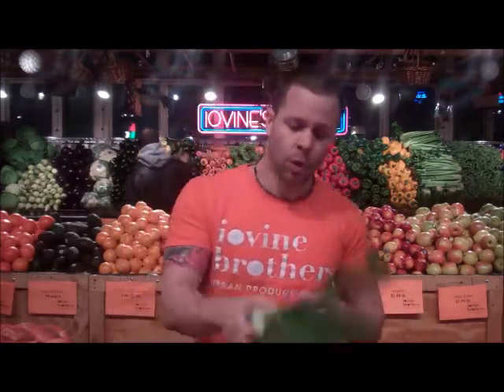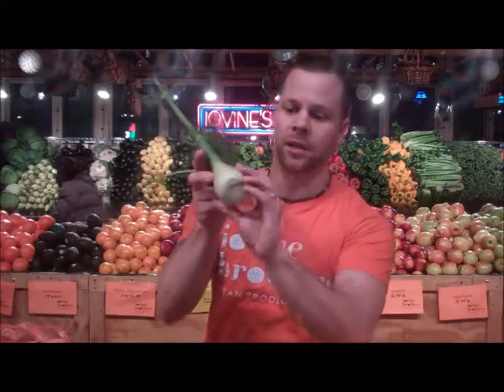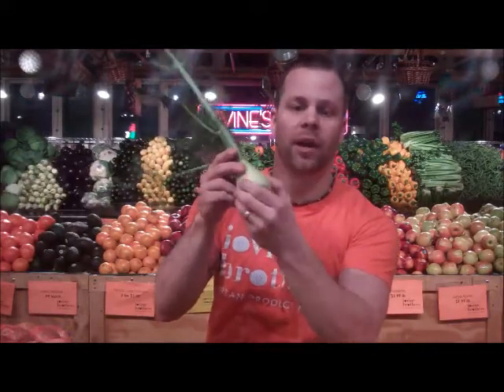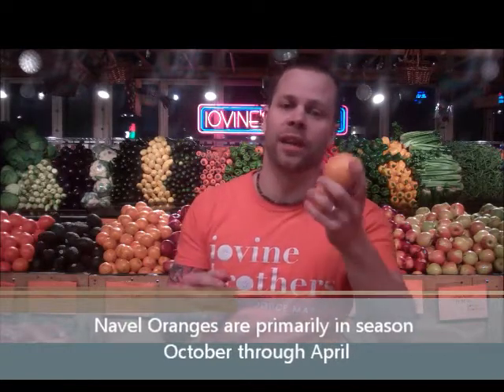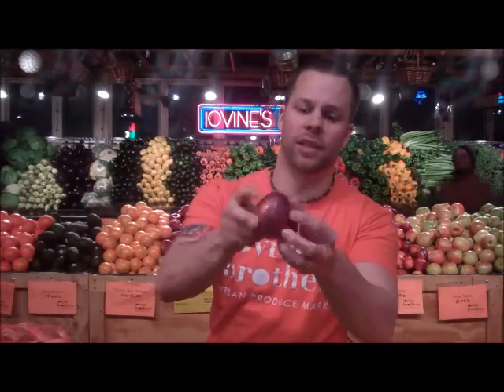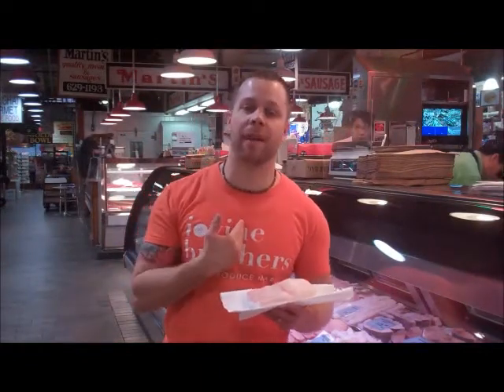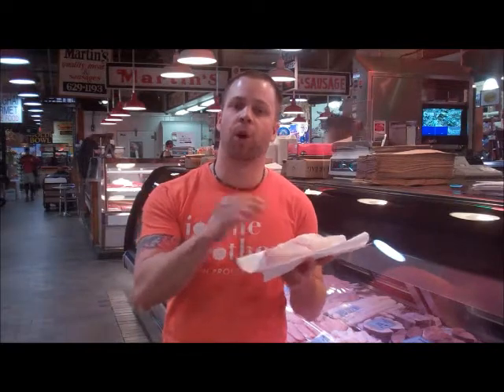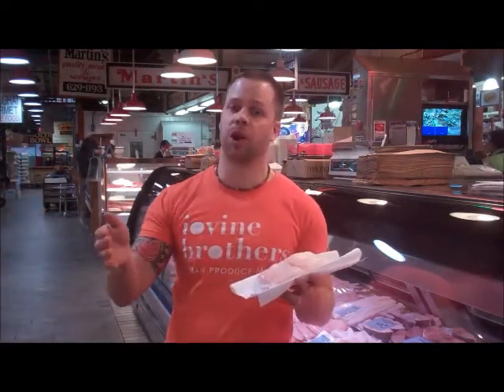Grilled Halibut with a Fennel and Swiss Chard Topping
Butch of Iovine Brothers teaches you how to source the ingredients for a wonderful Grilled Halibut with Fennel & Swiss Chard topping